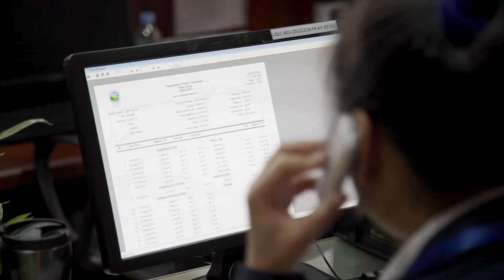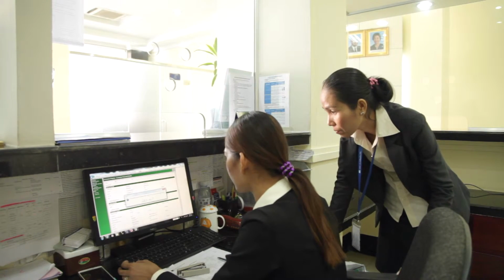LOLC_ Privacy of client data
Vidéo réalisée par N.Assouline, alia développement
English and french sub-titles available